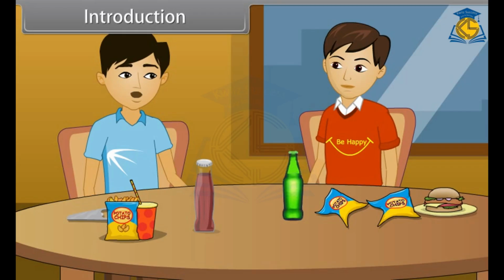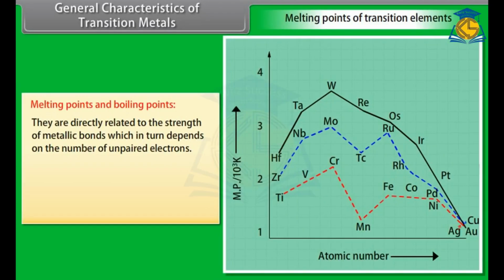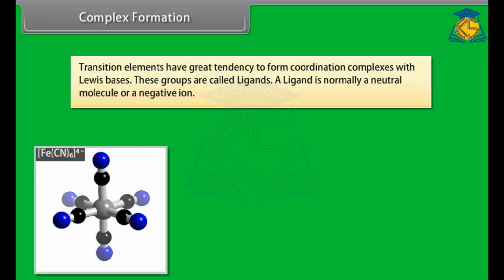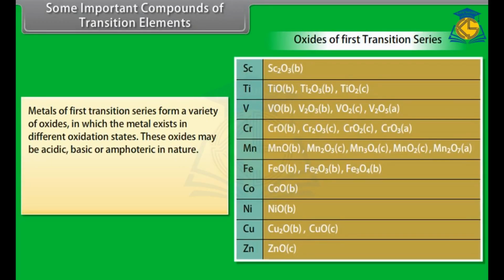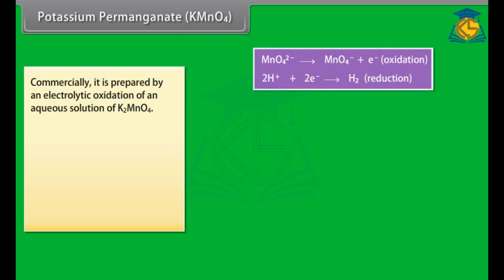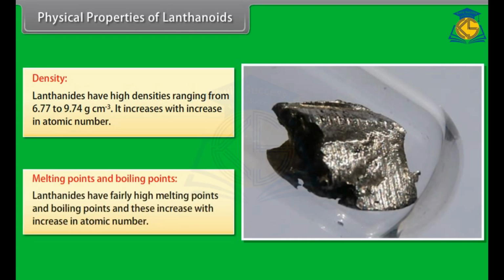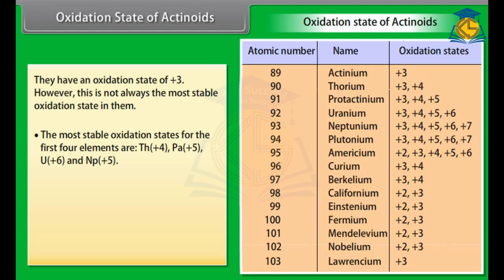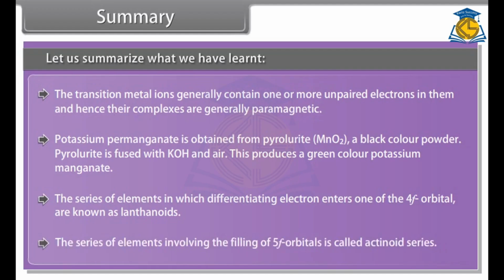4 Class 12th EM CHEMISTRY The d- and f-block elements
4 Class 12th EM CHEMISTRY The d- and f-block elements